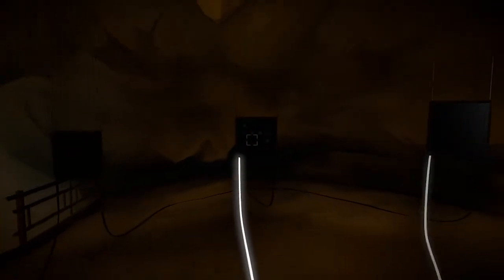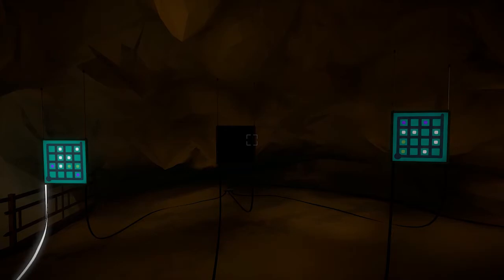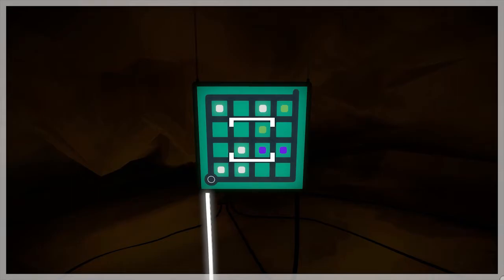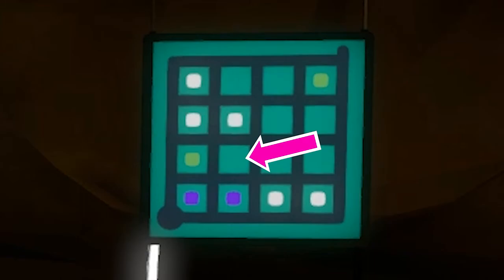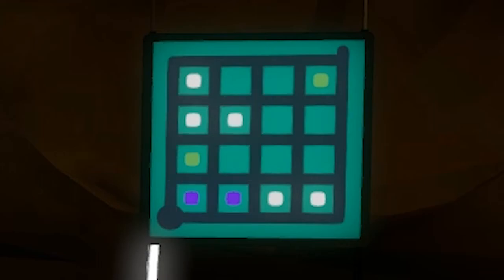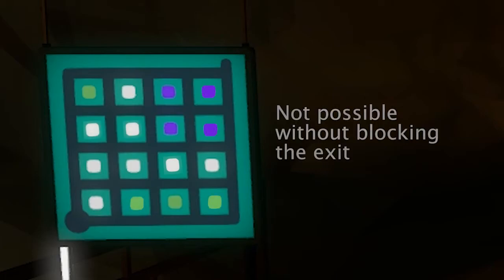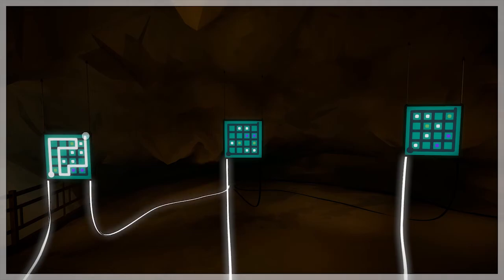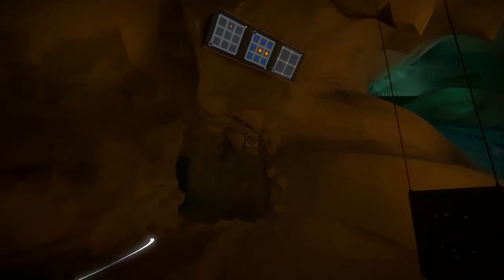The Witness - How to Speedrun "The Challenge" - Part 10: The 3-Color Triple Panels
This is an in-depth guide to speedrunning "The Challenge" in The Witness. In this video, I talk about how to identify which panels are possible and which panels are impossible in the second set of 3 separation puzzles.